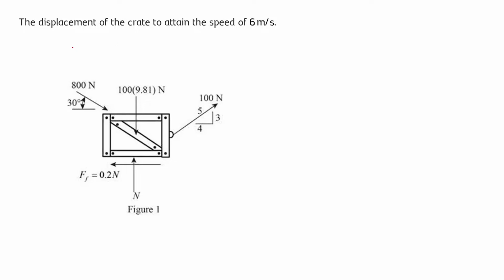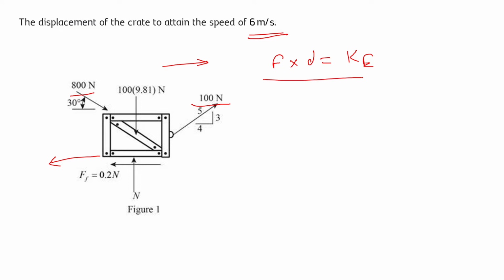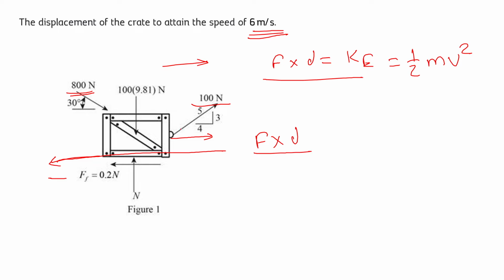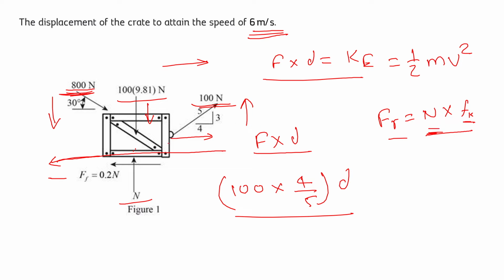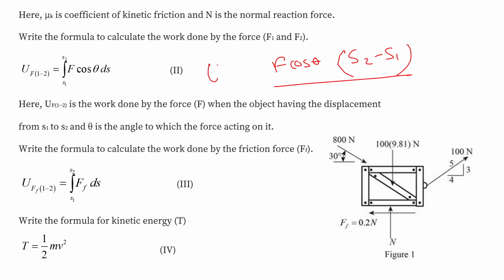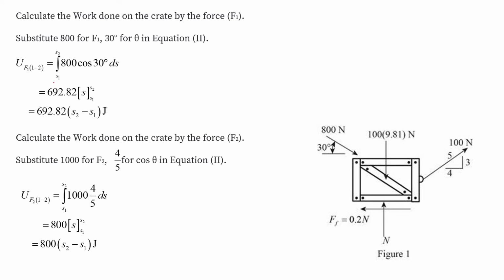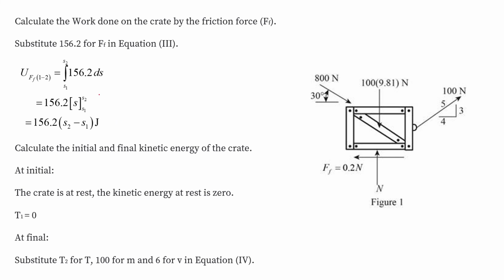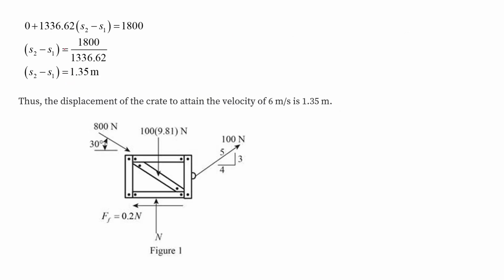If it is originally at rest, determine the distance it slides in order to attain a speed of 6 m/s.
If it is originally at rest, determine the distance it slides in order to attain a speed of 6 m/s. The coefficient of kinetic friction between the crate and the surface is μk = 0.2.